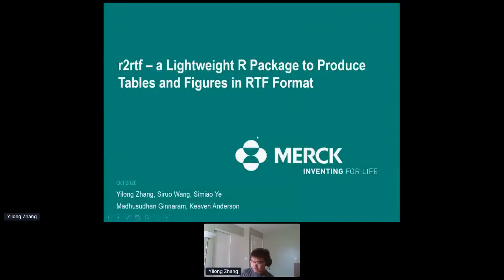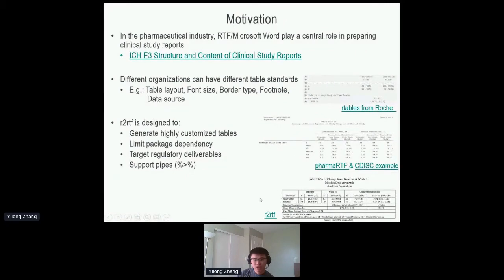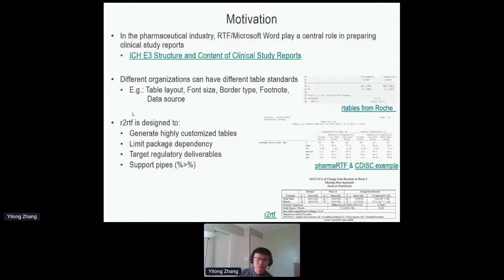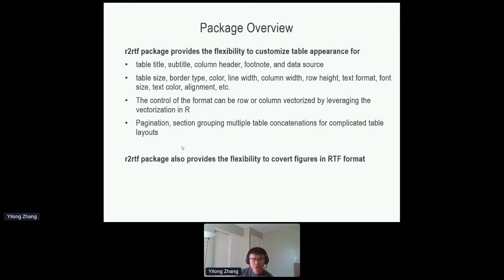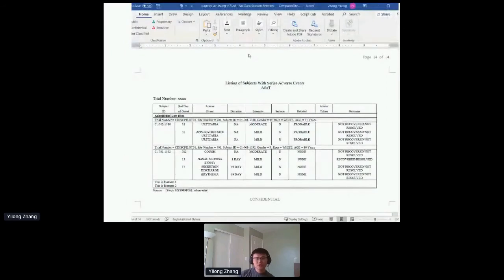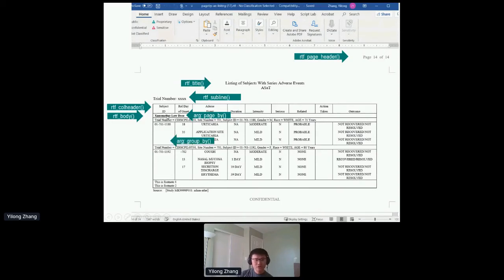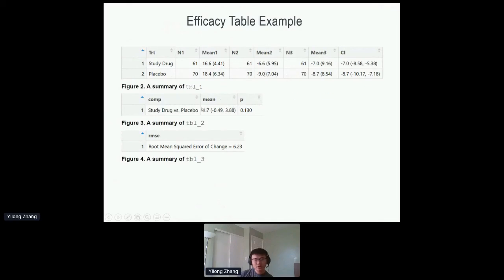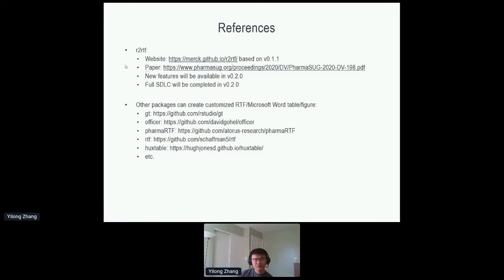R/Pharma 2020 Day 3. Yilong Zhang. r2rtf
R/Pharma Day 3
Yilong Zhang (Merck)
r2rtf - a Lightweight R Package to Produce Tables and Figures in RTF Format